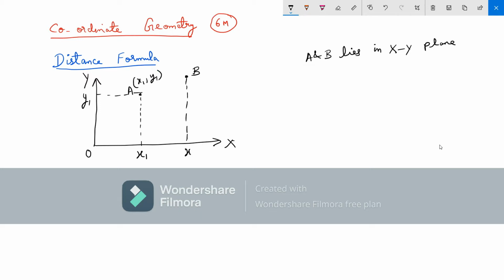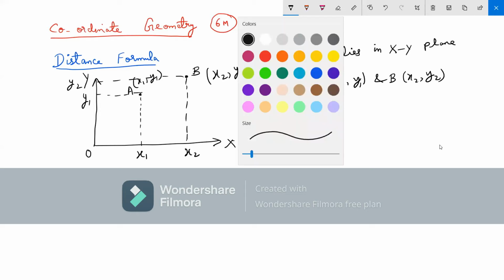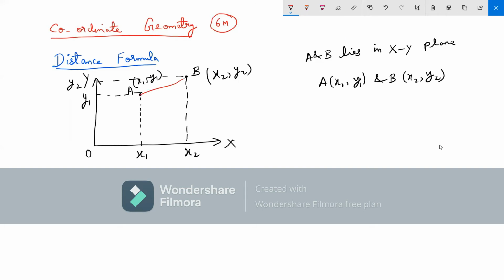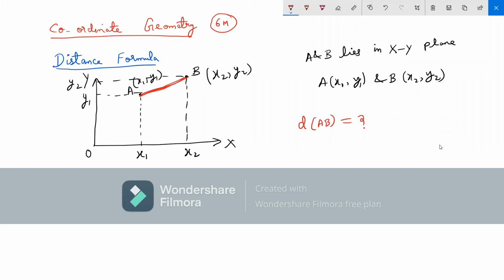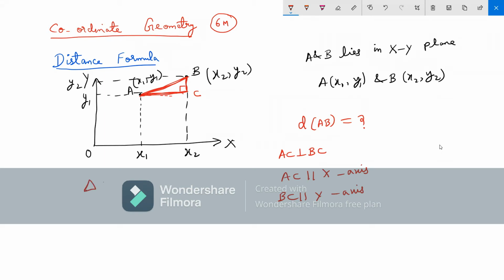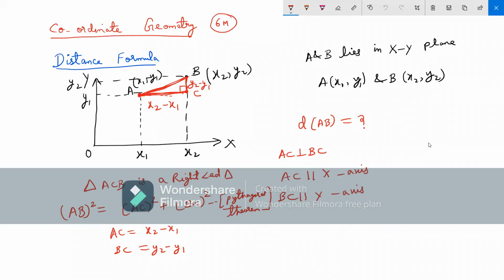Introduction to coordinate geometry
Distance formula proof/Xstd./CBSE